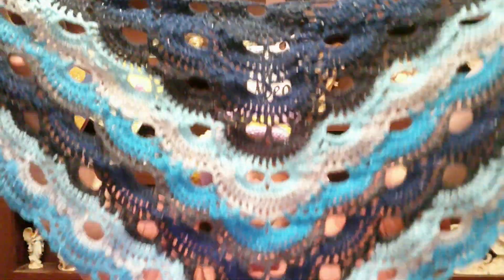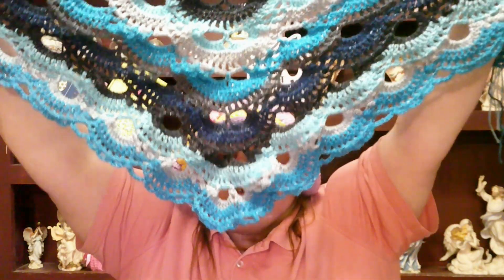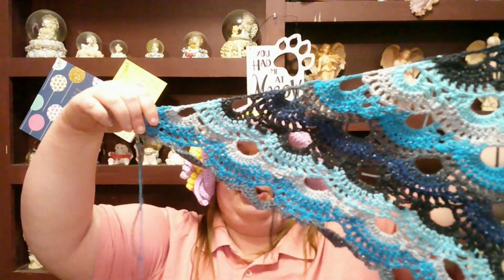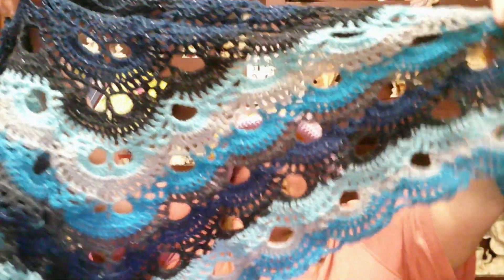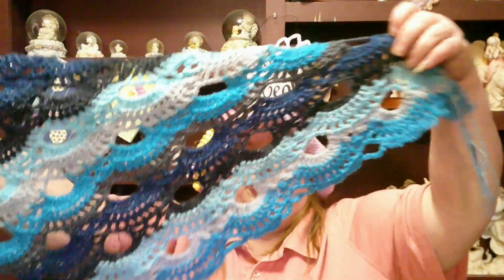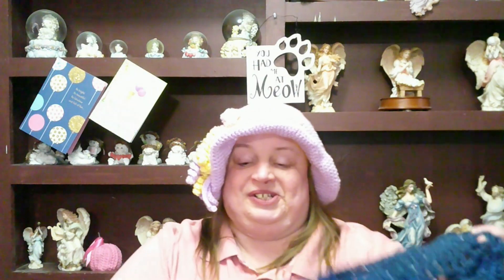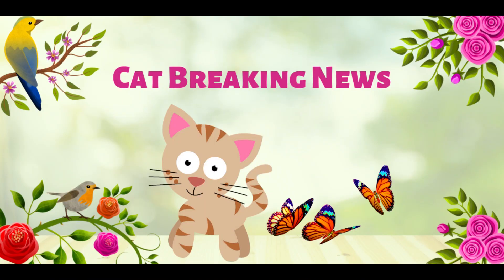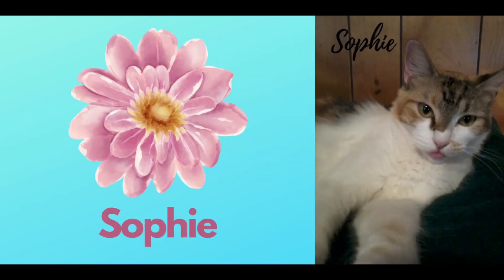Progress on my 1st Virus Shawl and Progress on the Blanket that I am Designing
In this video, I will show you the progress of my first virus shawl that I am crocheting.  I will also show you the progress of the blanket that I am designing.

Here is the link for the hat pattern that I am wearing in this video:

Live With Connie Weekly Schedule:
Monday at 11:30am cst
Wednesday at 7pm cst
Saturday at 12:30pm cst

Coffee with Connie Weekly Schedule:
Thursday at 9am cst

If you would like to send me happy mail, may mailing address is:
Connie Langley
151 S 11th St.

Amazon Wishlist:

A very special thank you to my channel members who are sponsoring me on this journey.

Deanna